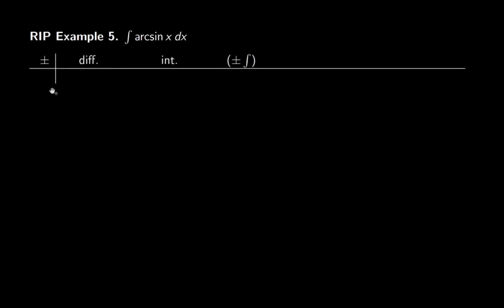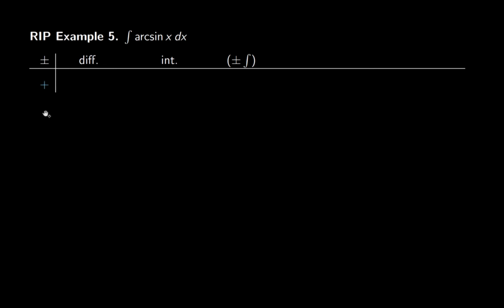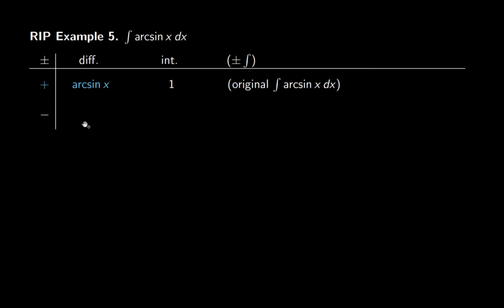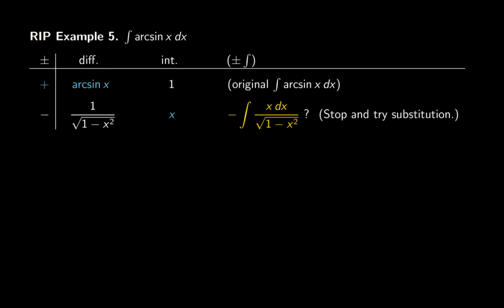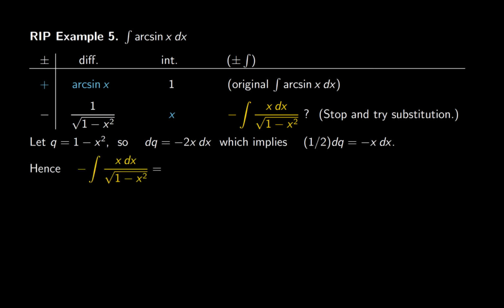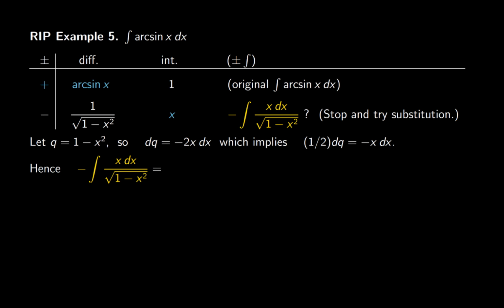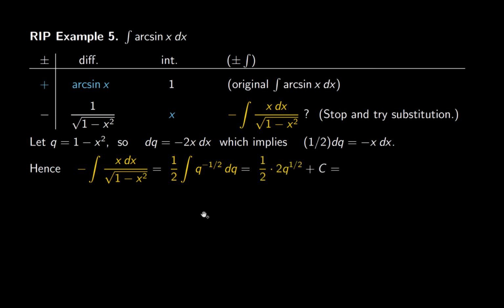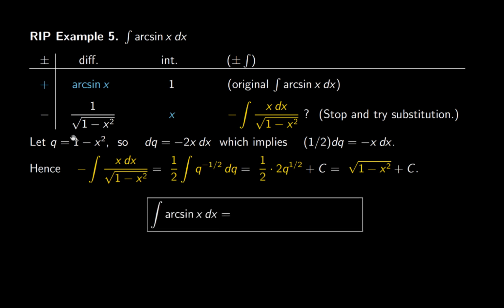RIP Example 5: arcsin(x)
RIP Example 5: arcsin(x). One row at a time.